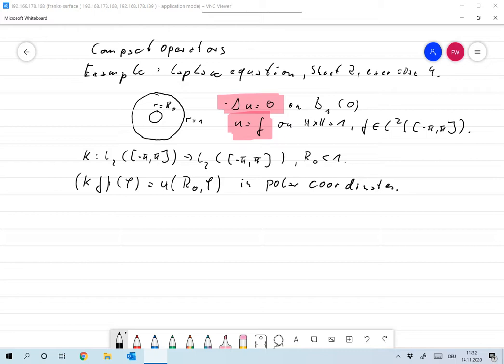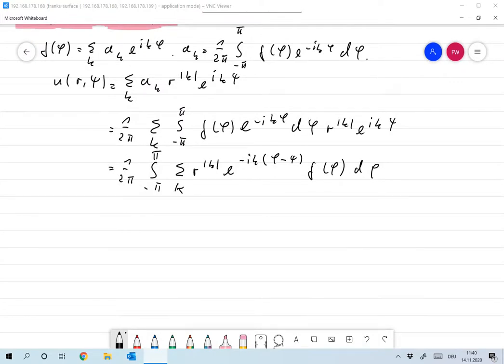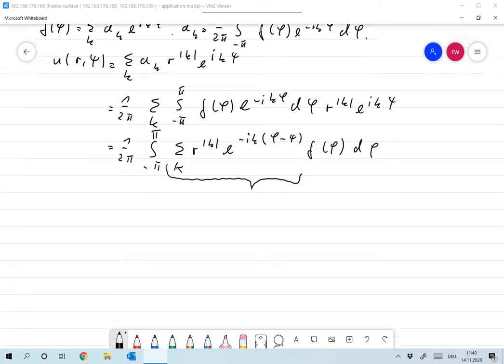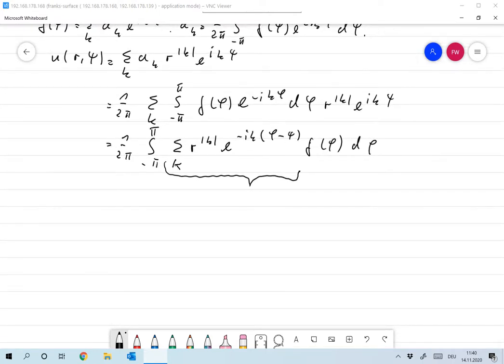2020 11 14 11 49 05 Compact operators Example Frank Wuebbeling Bildschirm, OC Studio